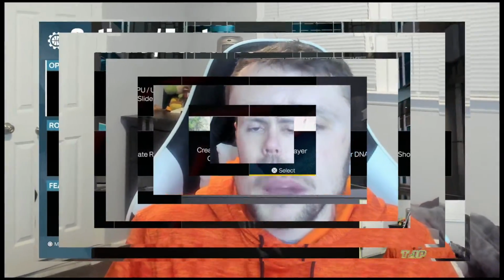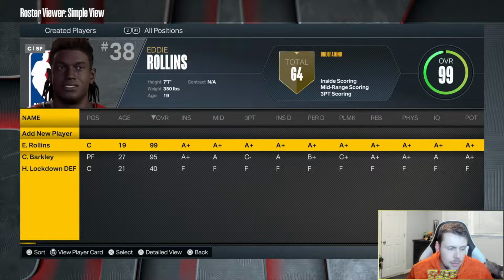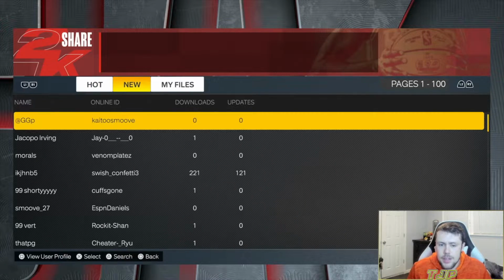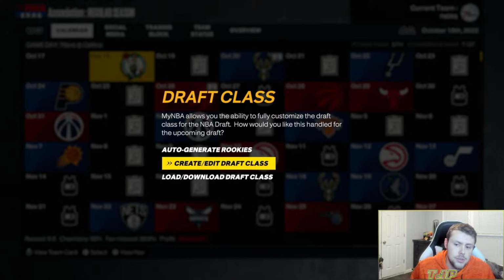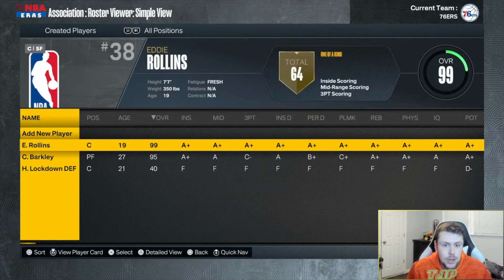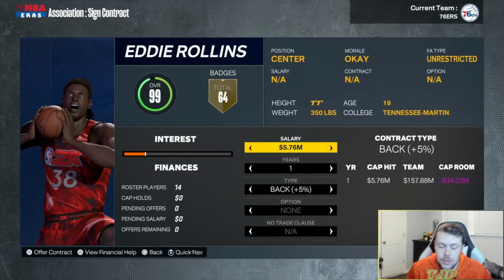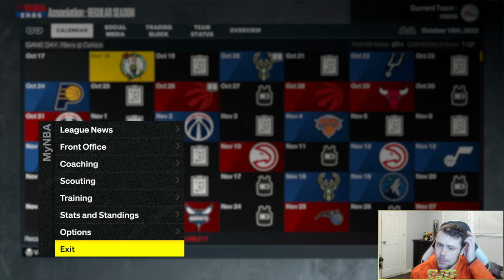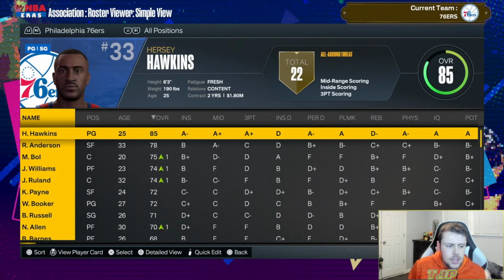HOW TO IMPORT CREATED PLAYER INTO MyNBA? ALL METHODS! (PS5/XBOX SERIES X/S)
I go over all of the ways to import a created player into a MyNBA save file. In the video, I did have a gaff when copying a player over to a team. I went back into free agency to try and sign him instead of assigning him to a team when I was in MyNBA. Although I think that was my only gaff in the video.